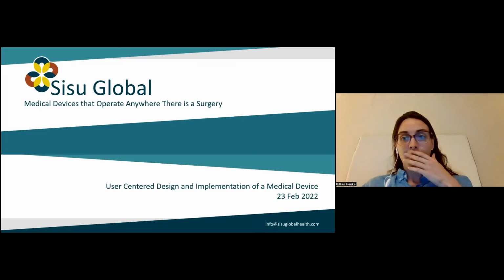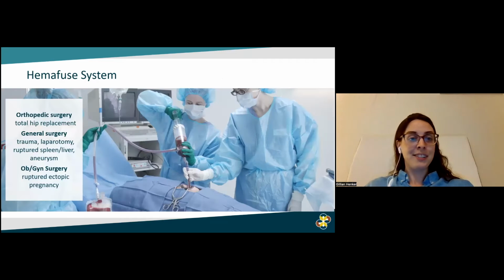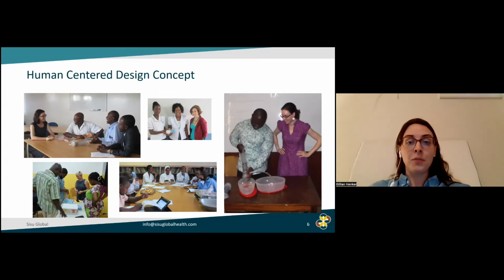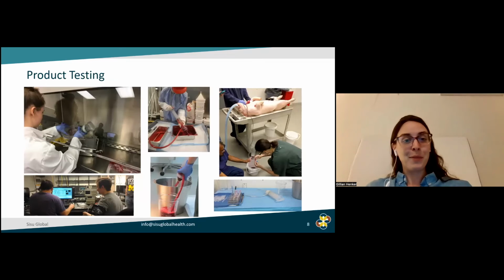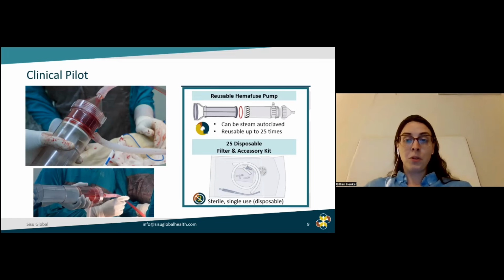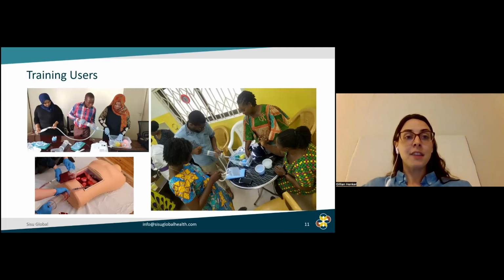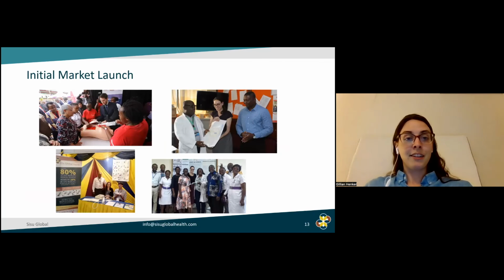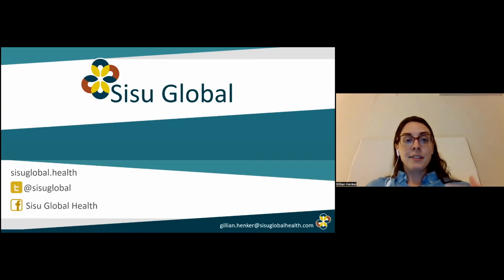Gillian Henker - User centered Design and Implementation of a Medical Device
Gillian Henker shares her journey of a medical device from idea to implementation and the learnings along when working with various stakeholders.

Gillian is the primary inventor of Hemafuse and several other portfolio products. She has directed Hemafuse’s development from an idea to commercial launch. Gillian previously founded a medical device design firm for Ghana. She has been published in the International Journal of Gynecology and Obstetrics, has presented at the Midwest Biomedical Engineering Career Conference and Appropriate Healthcare Technologies for Developing Countries Seminar in London, and was named Baltimore Technologist of the Year.